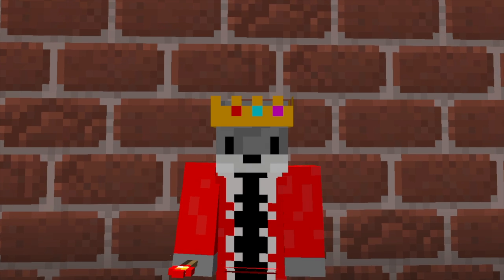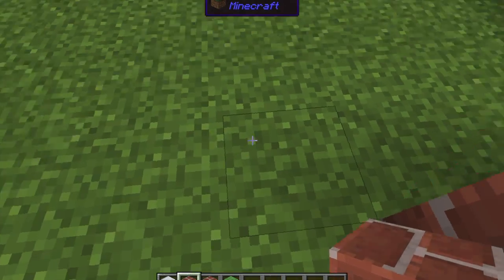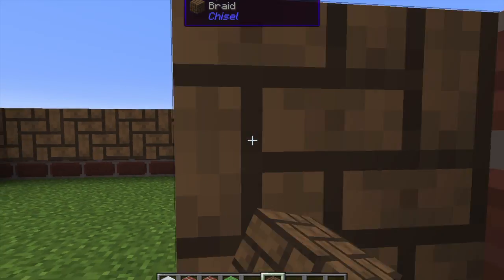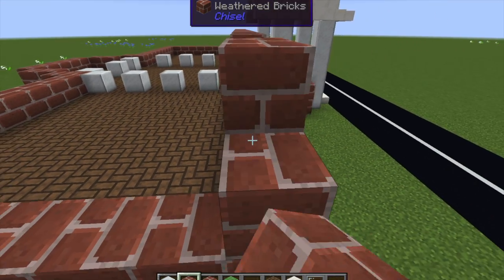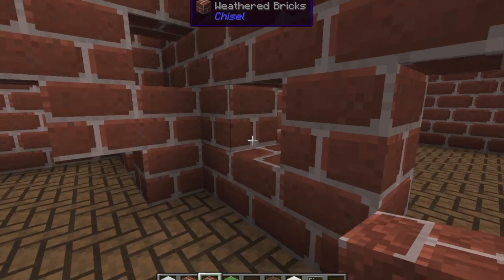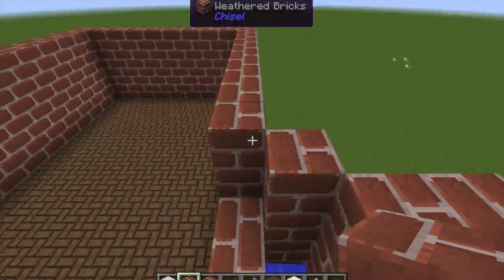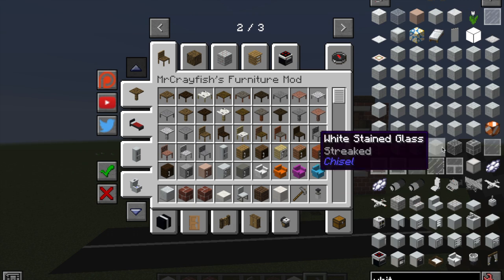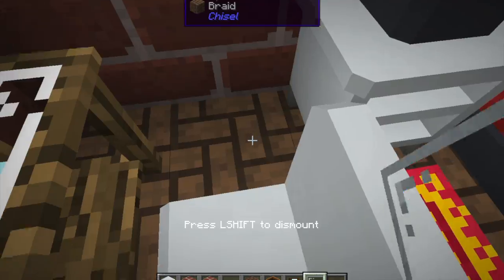Building a Town in Minecraft -Ep.1- The Town Hall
Building the first building in my town ... the town hall!!! sorry the audio is a little messed up.